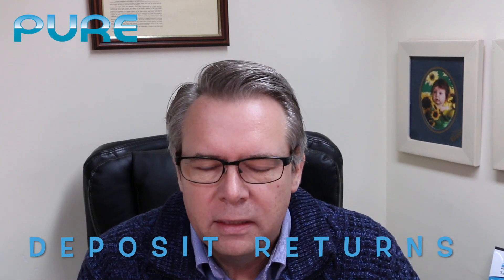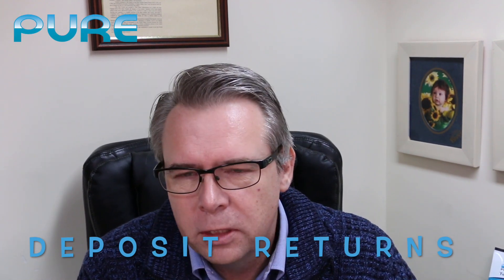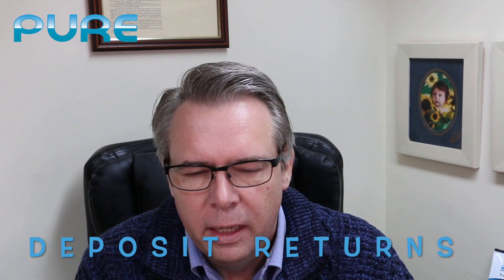Deposit Returns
How to get your full deposit back!